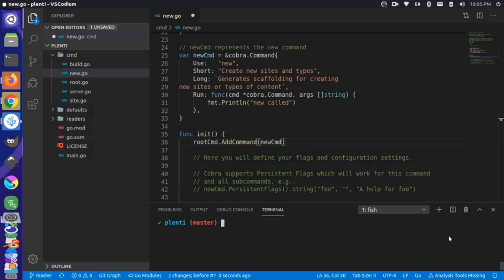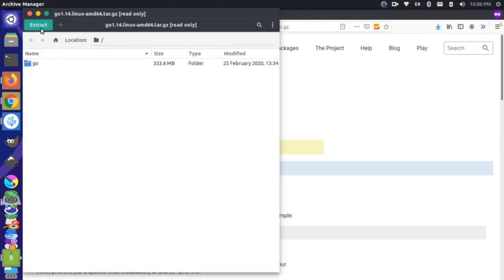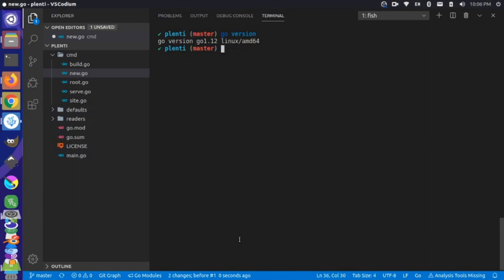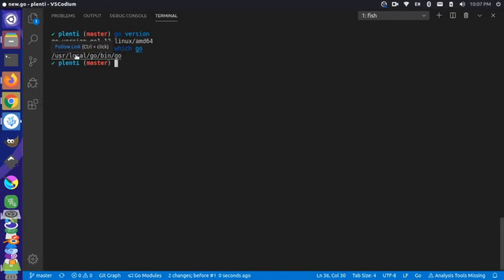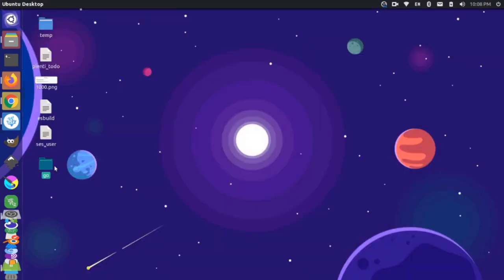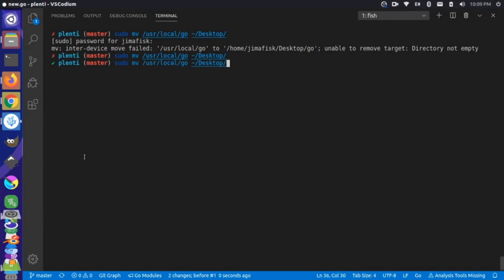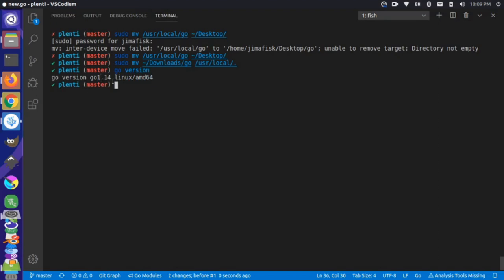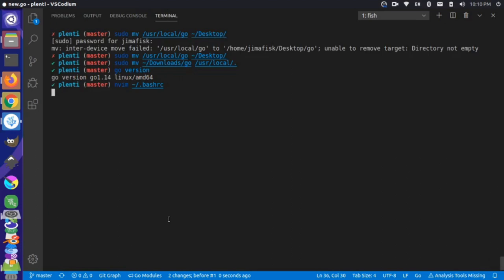Upgrade Go in less than 3 minutes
This quick video shows how to update your local version of Go from 1.12 to 1.14 on an Ubuntu Unity desktop. We download the newest version from Golang.org, unzip it, move it to /usr/local, and make sure it's available in our path.